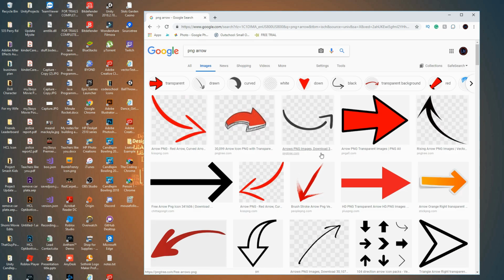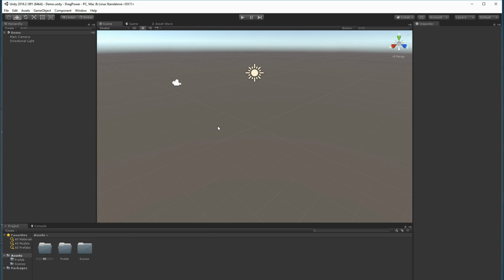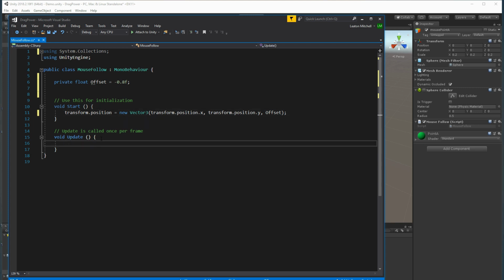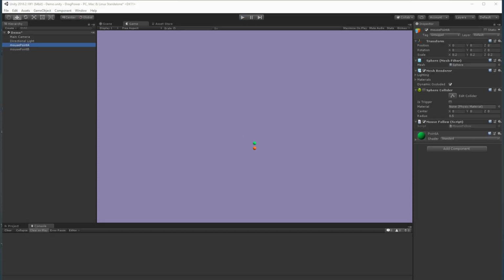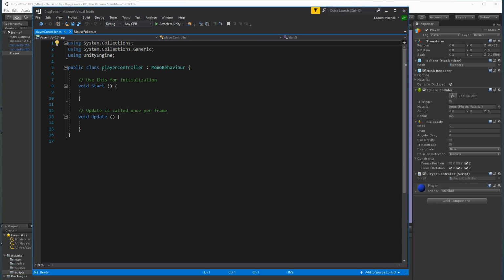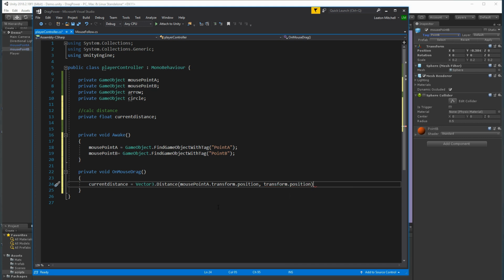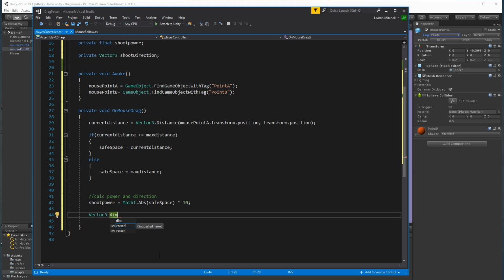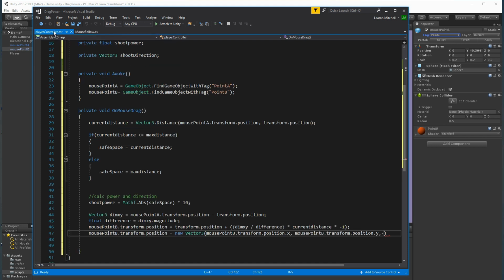Unity Soccer Star Tutorial Part-1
This video will show to how to achieve a drag and release to add power or force to an object. Similar to Angry birds or Soccer Stars.

If you’re looking for a unity 2019 to Torio or unity 3-D 2019 introduction, this video can do just that. This video is perfect for someone who is looking for a to Torio on how to pull an object and then released to add power in unity. This guy is also helpful for those looking to make a finger soccer game or a infinite pool game in unity 3-D